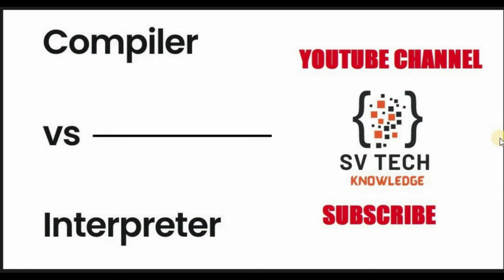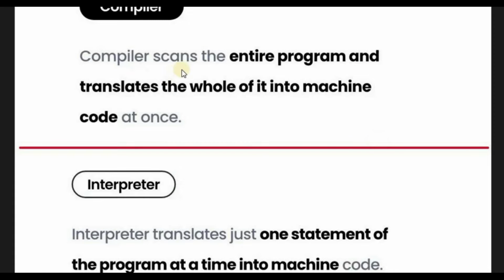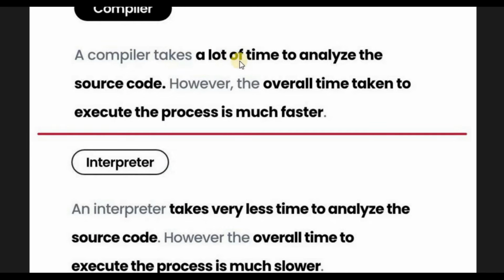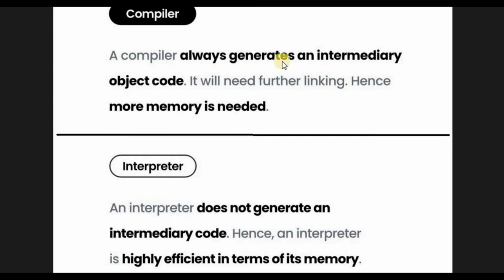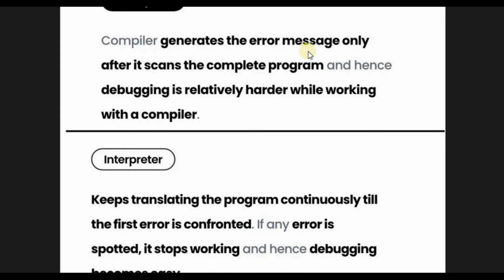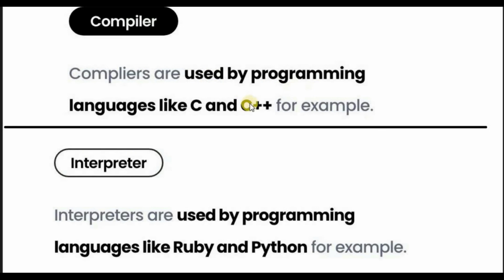COMPILER| INTERPRETER |Difference between Interpreter and Compiler| Interpreter vs Compiler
Difference between compiler and interpreter with real examples .
Computer Fundamentals simpliefied | What is COMPILER | What is INTERPRETER | Difference between Interpreter and Compiler

 -compiler design, interpreter vs compiler, compiler vs interpreter, computer system, Computer basics
Language translators | Compiler | Interpreter | Assembler | Programming in C

data structure tutorials, operating system, data structure and algorithms, jayanti khatri lamba, jennys lectures, jenny data structures, jennys lectures DS, jenny lamba, jennys baby, jennys lectures baby, data structures, language translators, compiler, interpreter, assembler